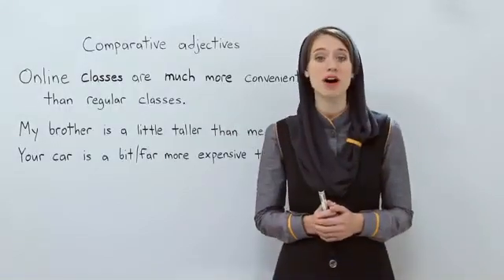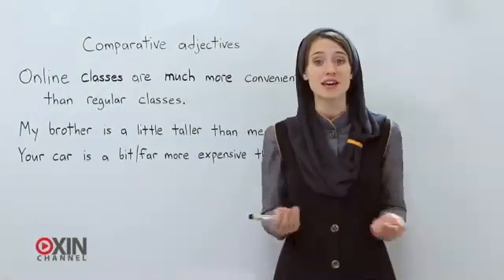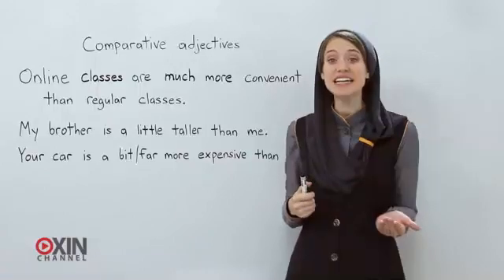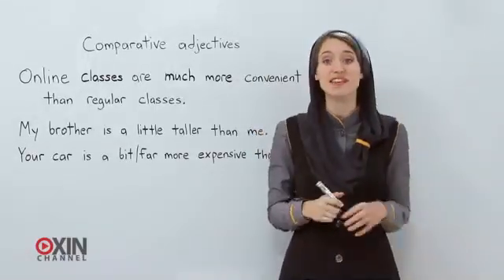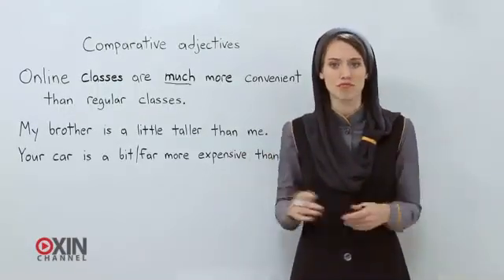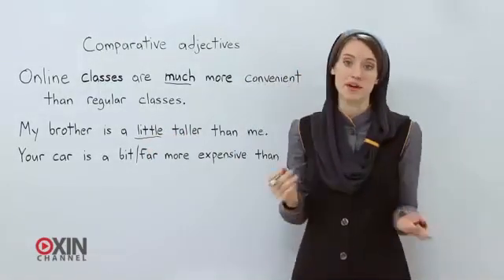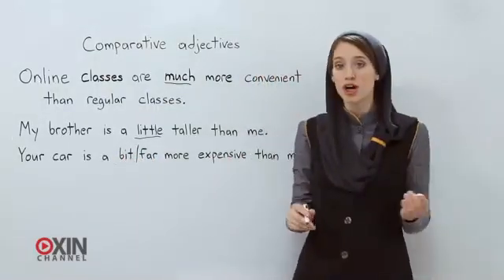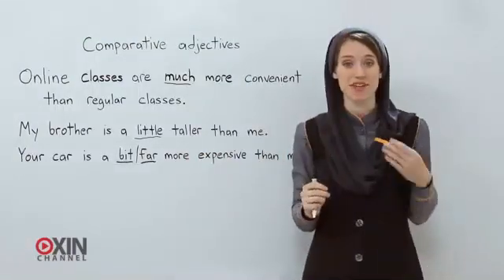یادگیری زبان انگلیسی با اکسین چنل - درس 18 - موضوع: نظرات و عقاید - جلسه 8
Key sentence:
What do you think about it?
It's much better in the other cafe.